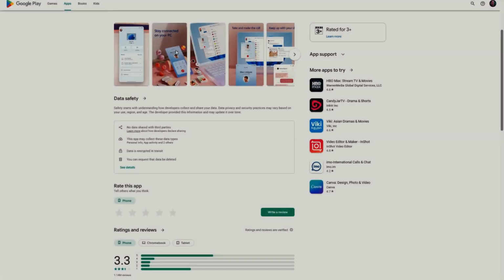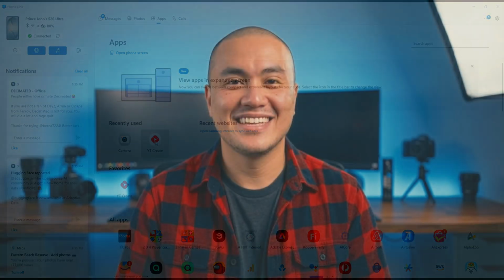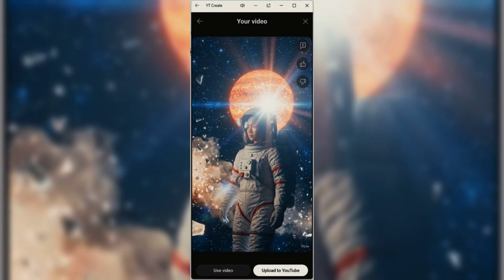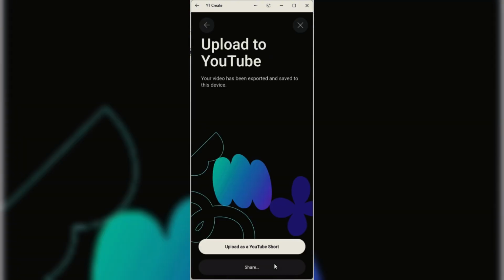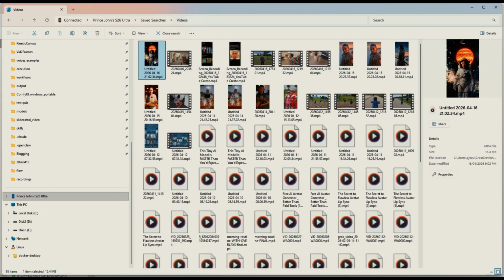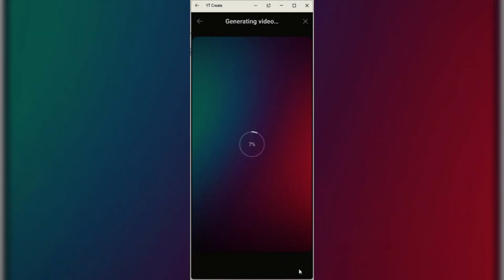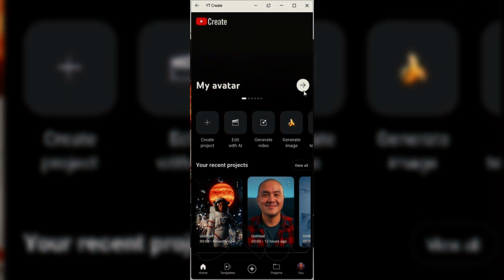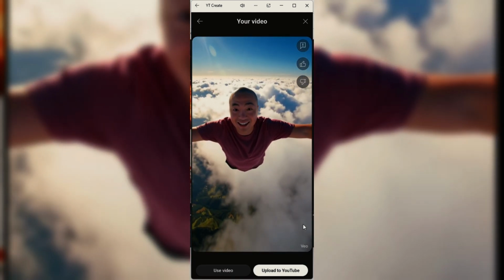YouTube's CapCut Killer Just Dropped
🔧 TOOLS & RESOURCES

☁️ Run AI models in the cloud (no GPU needed)

🎧 AI & tech audiobooks
→ Amazon Audible
Thank you! 🙏 YouTube's latest offering, the YT Create app, is poised to reshape the landscape of short-form content. This new tool provides comprehensive features for youtube video editing, rivaling existing solutions like CapCut. Discover how to edit your videos with ease and explore its dynamic capabilities, making it a powerful new option among editing apps.

Try my Windows apps:
Fit-for-founder tools for getting real work done faster.